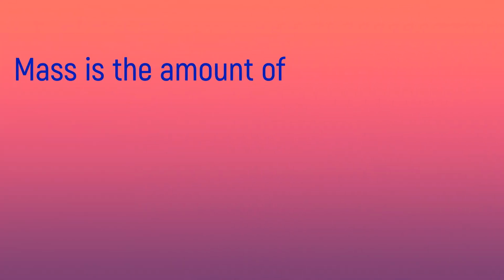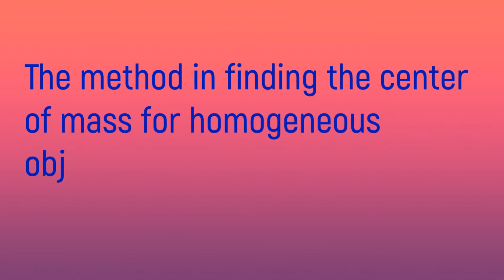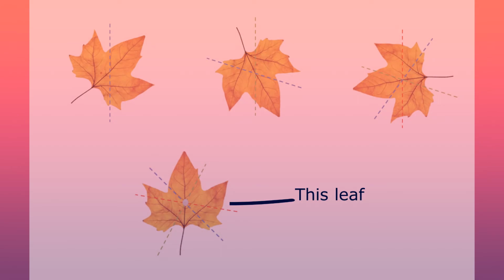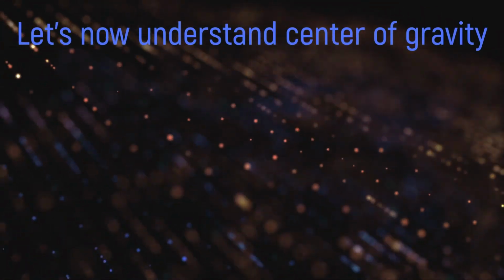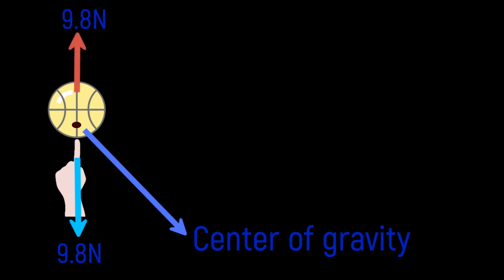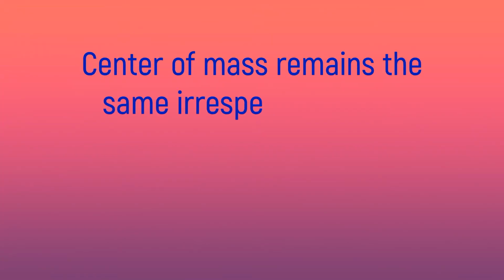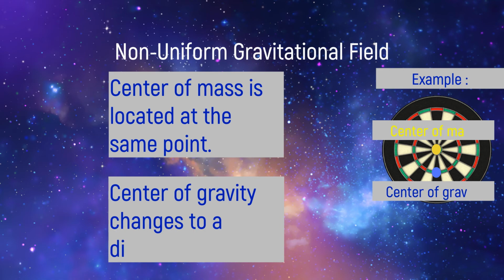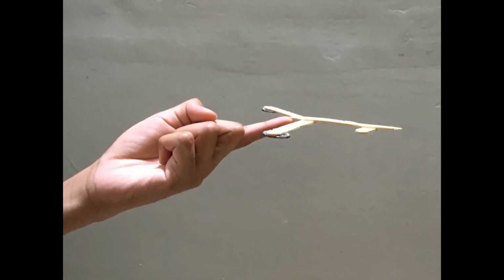The science behind balancing toy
In this video, you will understand center of mass, center of gravity and the difference between them with the help examples.